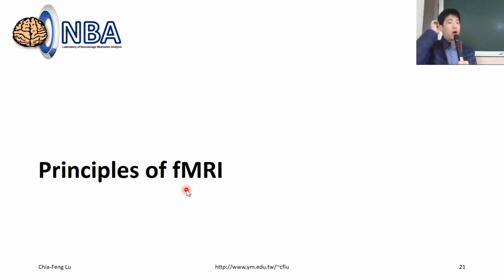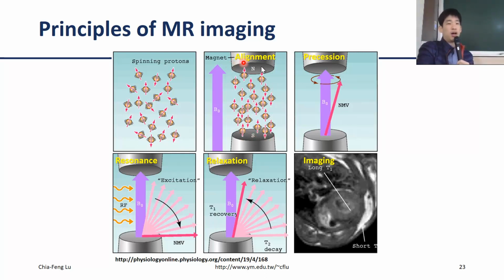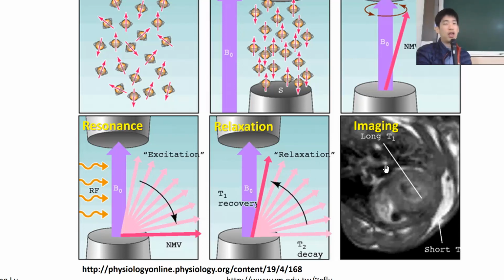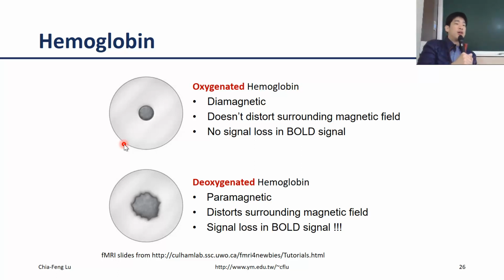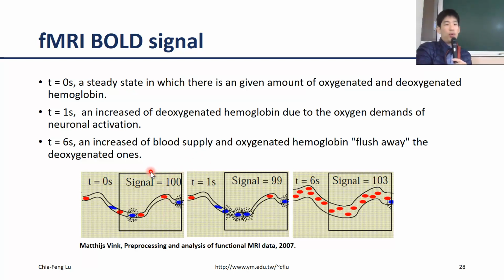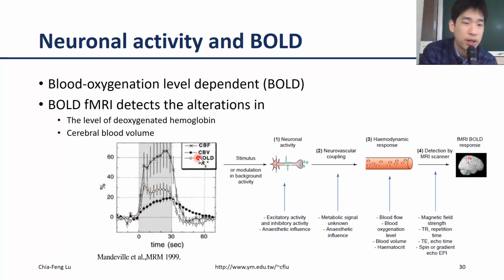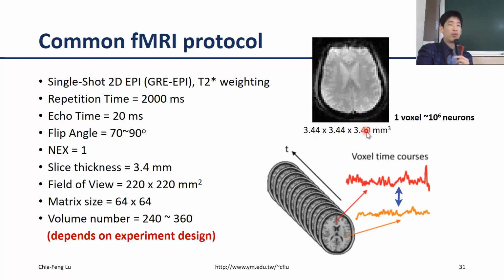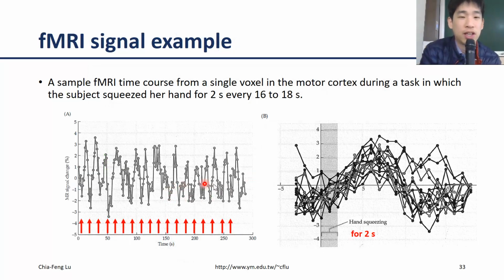[2019.02.26 Lesson2-session2]Principles of fMRI